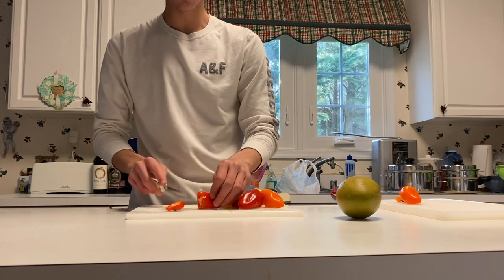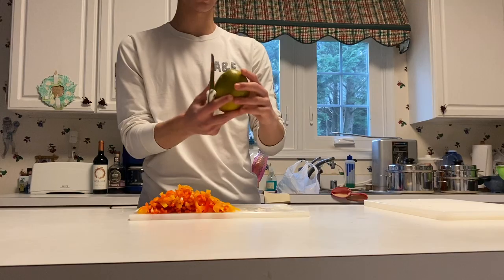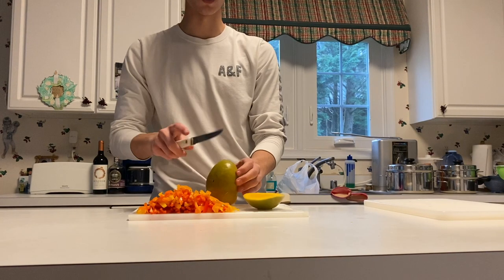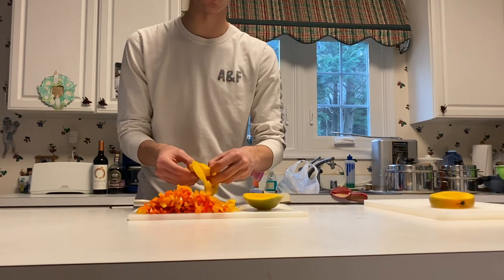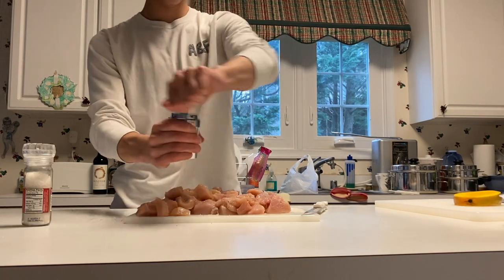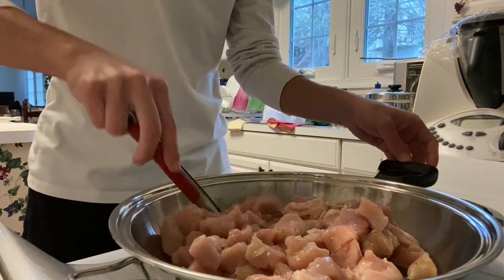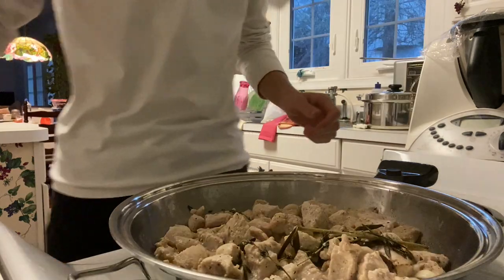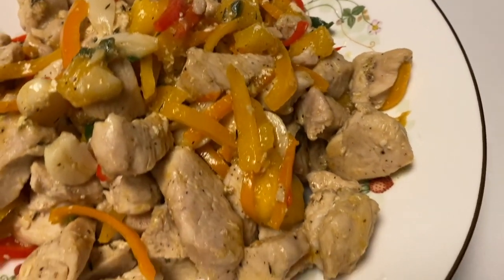Margulies' Munchies Episode II: Mango Chicken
Please click the thumbs up button if you enjoyed.